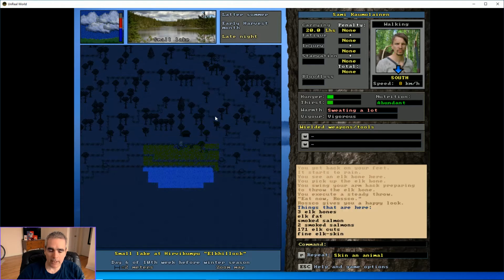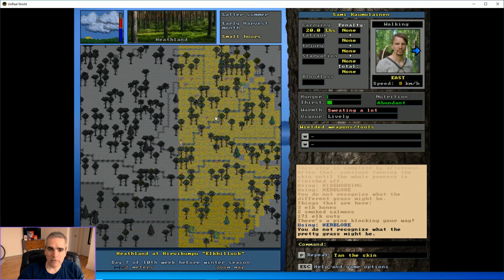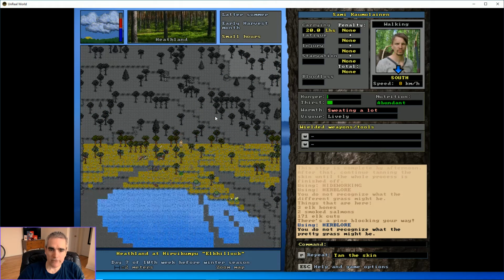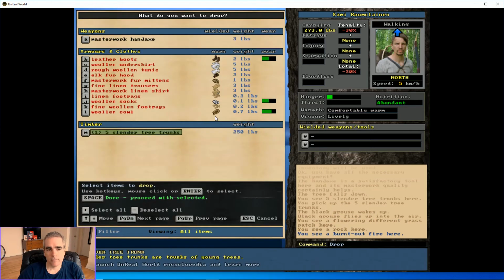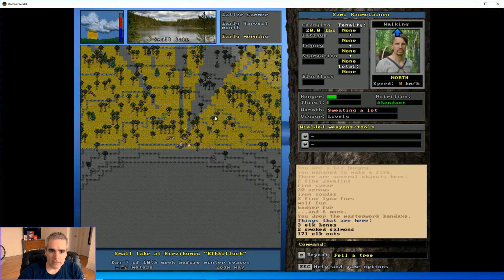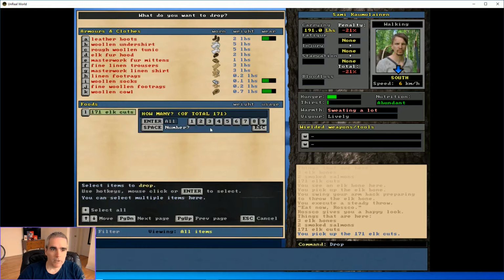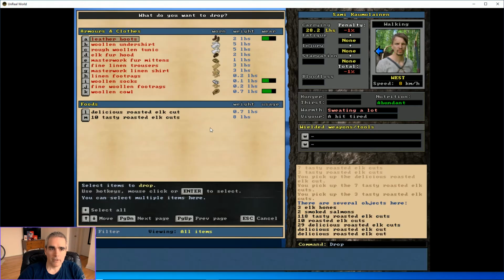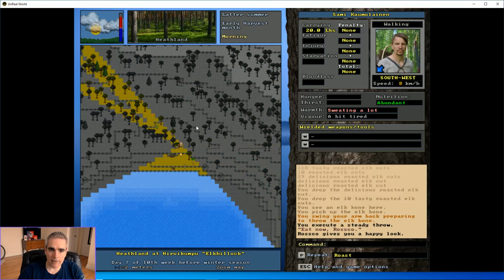UnReal World - Sami 71 - Punt Operational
Another episode about surviving and thriving in Stone Age Finland. In this episode, Sami retrieves the punt made for the demanding, entitled old man.